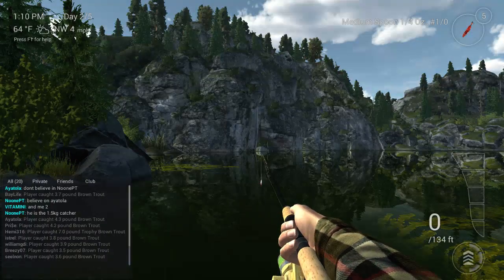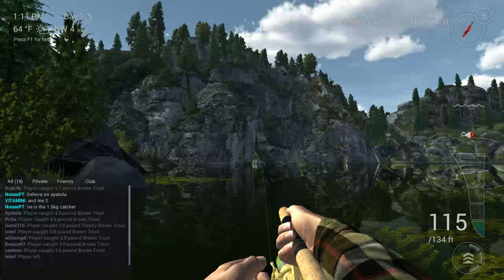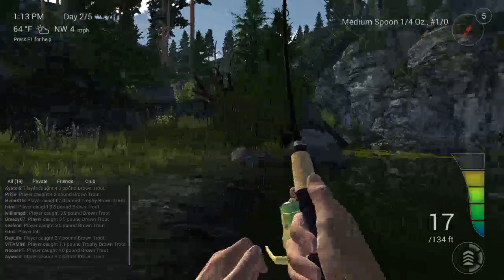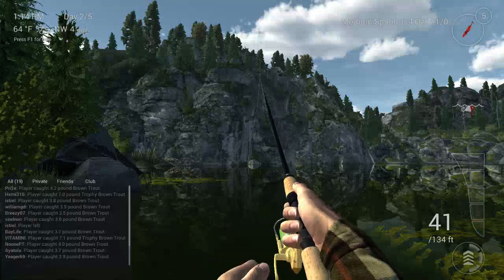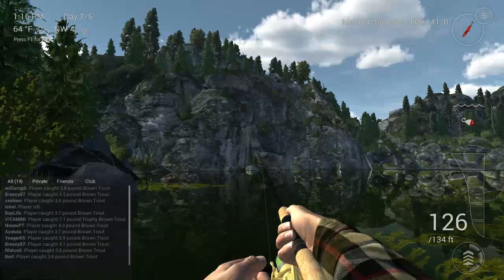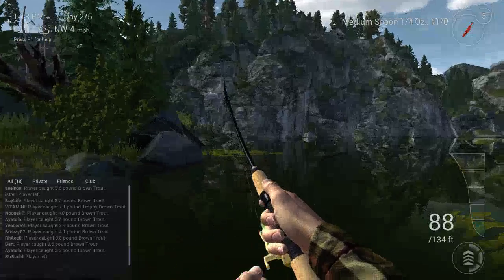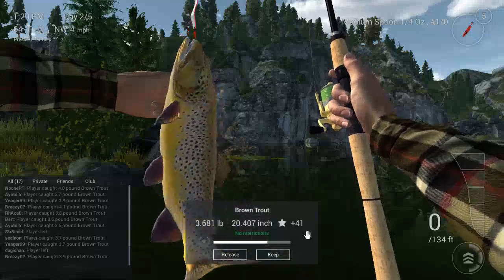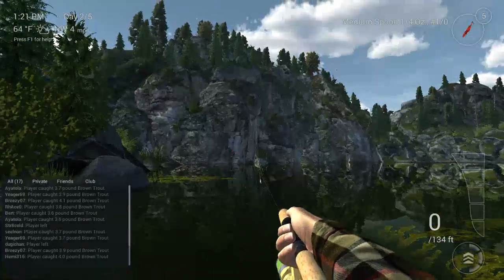[Guide[ Fishing Planet : Oregon Brown Trout.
Quick and short guide for oregon brown trout. GEAR USED,  Calisto 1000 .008 mono 6lb test line,   Any spinning rod that handles that weight.